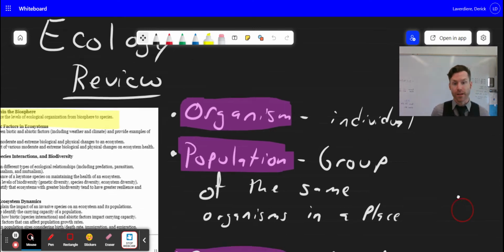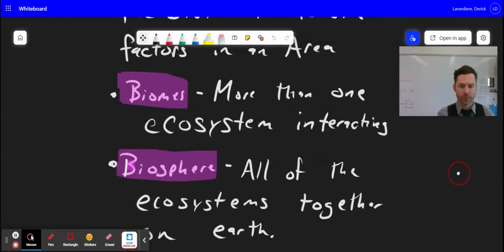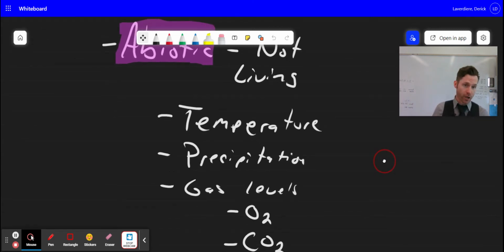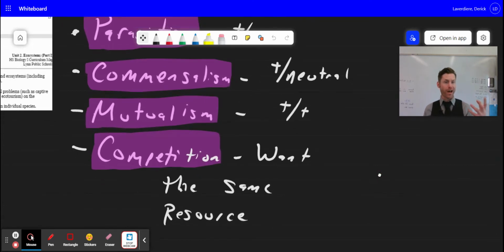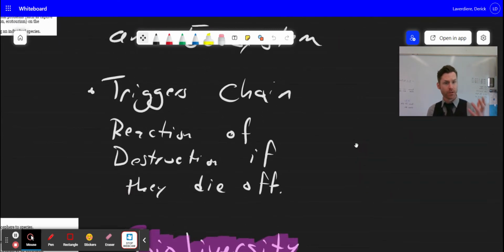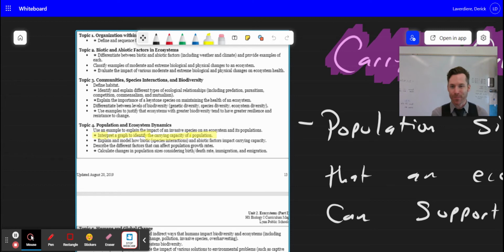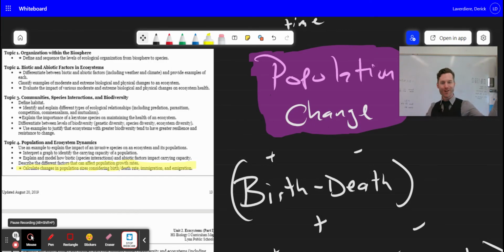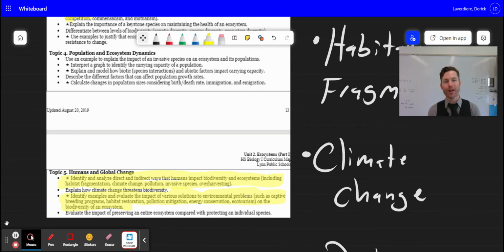Bio I Course Review Unit 2- Ecology Unit I